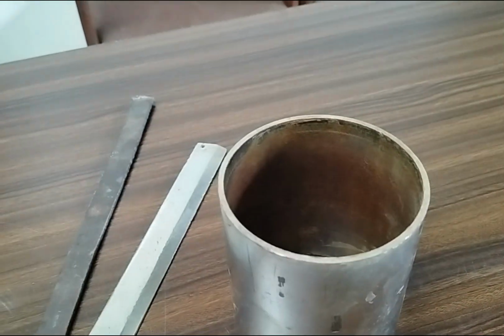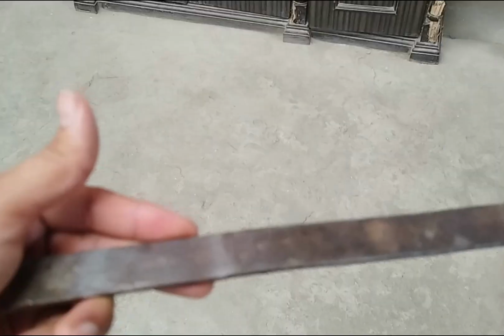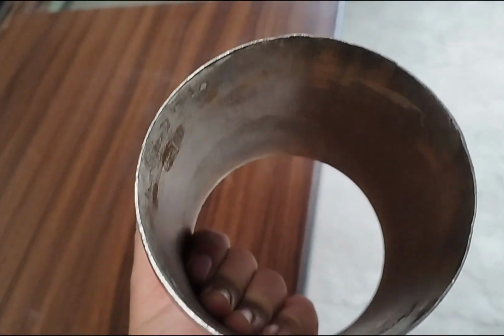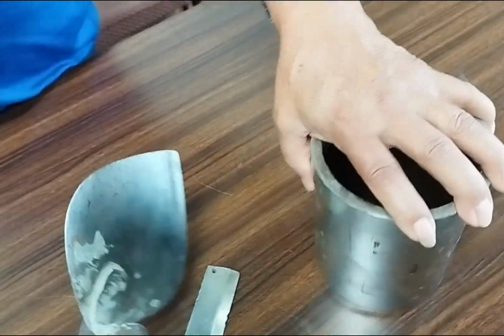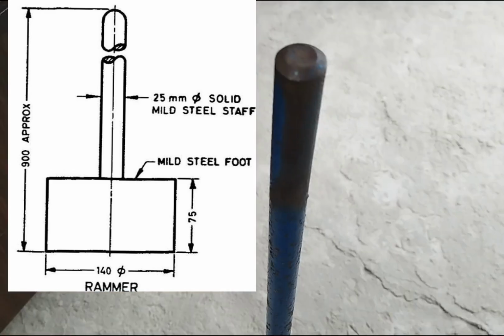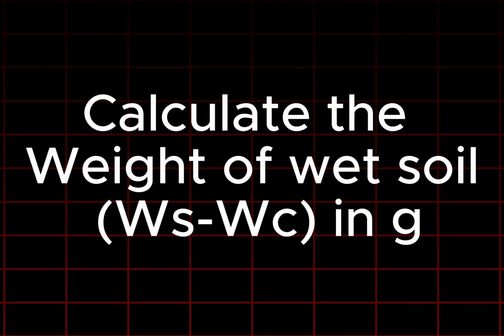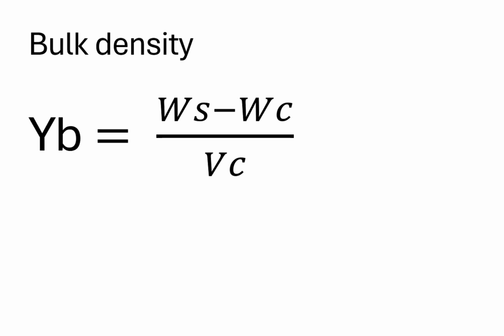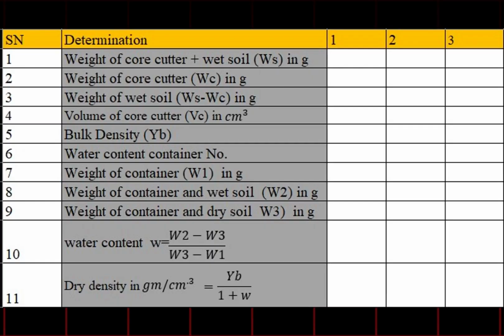Field Density of Cohesive Soil using Core Cutter Method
Want to know how engineers check the in-situ density of soil at construction sites? In this video, we demonstrate the Core Cutter Method step by step to determine the field density of cohesive soil

✅ What you’ll learn in this video:

Purpose of the Core Cutter Method
Required apparatus
Step-by-step field procedure
Formula & sample calculation
Importance of soil density in construction (roads, foundations, embankments)

The Core Cutter Method is one of the simplest and most accurate techniques used in geotechnical engineering to measure soil density directly at the site. This test ensures that the soil has enough strength to support structures safely.

Geotechnical lab learners

Site engineers and professionals

Codes referred for core cutter method : ( IS: 2720 (Part XXIX)- 1975 ( Reaffirmned 2015) (Reaffirmed 2020)
IS : 2720 (Part II ) - 1173 (Reaffirmed 2010)
Timecodes:
0:00 Introduction
0:15 Apparatus Required
0:50 Procedure
1:34 Determination of bulk density
1:46 Determination of water content of soil
2:10 Data Observation and format